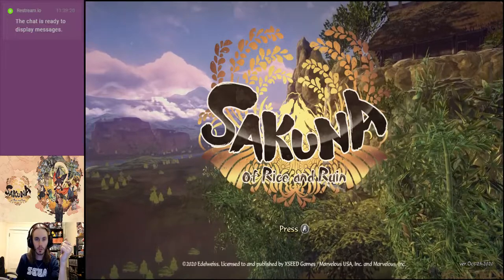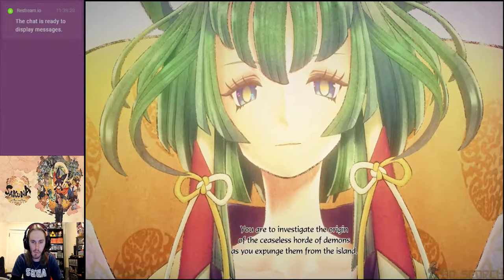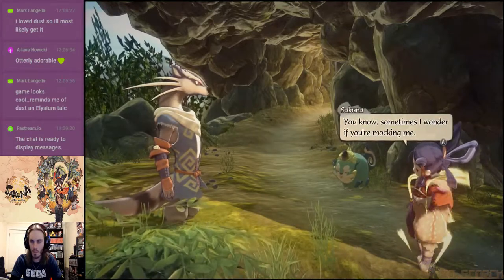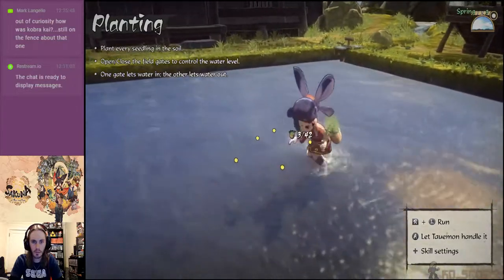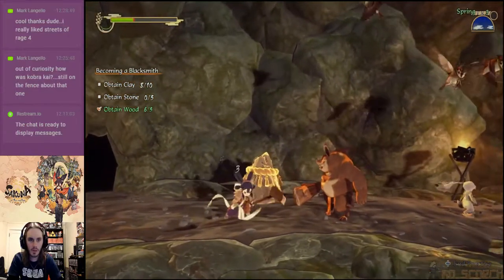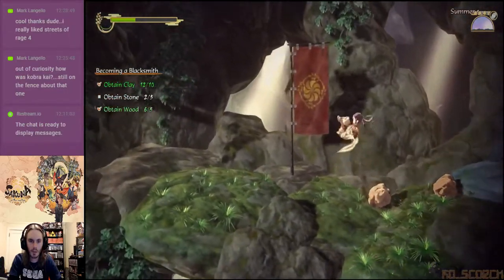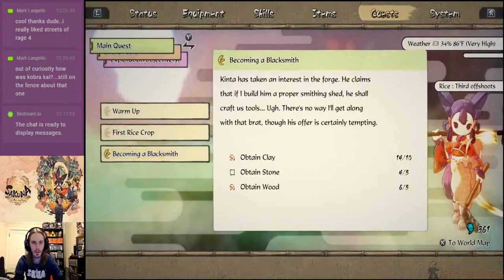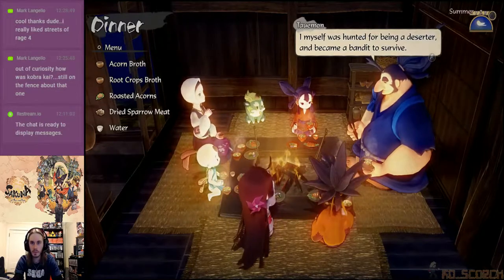KO_Scorch plays Sakuna: Of Rice And Ruin on the Nintendo Switch!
(Also on the PS4)

Post stream note: I actually really liked this. To me it's a great mix of Muramasa: The Demon Blade with Rune Factory or Harvest Moon. The action sequences can get a bit repetitive at times as you "farm" for supplies/food but I never felt bored doing it.

Slight touch-ups with the action parts such as your character being able to recognize during an attack or combo that the enemy is now behind them and must face the other way would help but it's manageable. The farming is, well... farming. Gather, plant, fill the right amount of moisture and release the right amount of moisture. Watch, check, pluck weeds, pluck food, rinse and repeat.

Overall, from what I played, an a great game to just jump into, advance the story after completing some action, exploration sequences all while tending to your stock. The music fits perfectly for the experience as well. I'd give it a buy at the $40 price point (they also have a $60 collector's edition as well). Nov 10th release date.